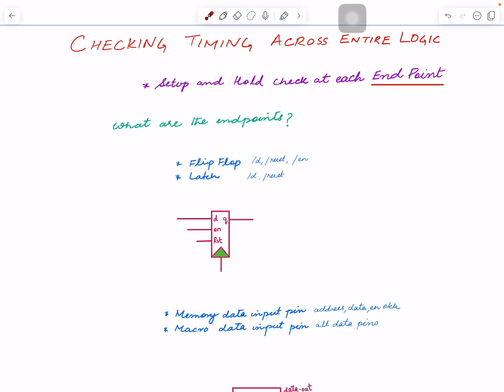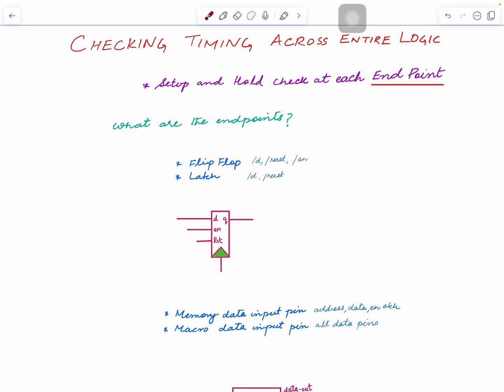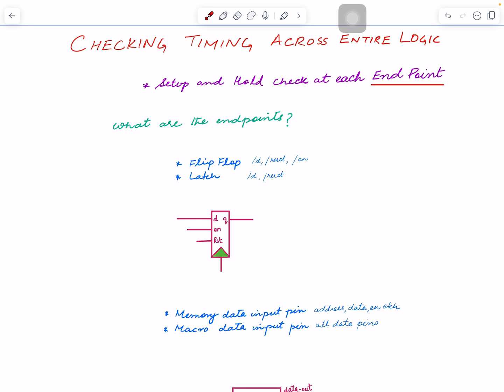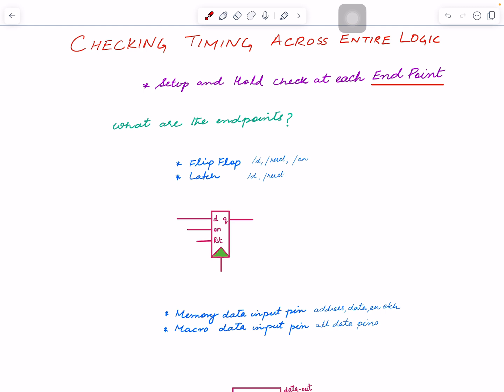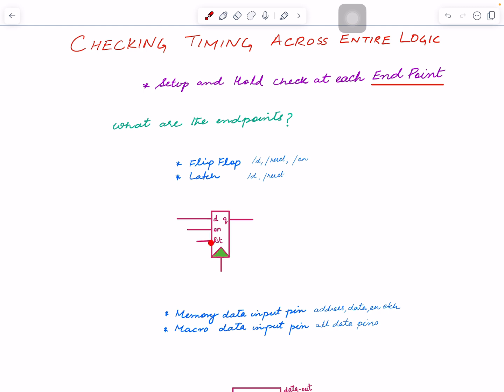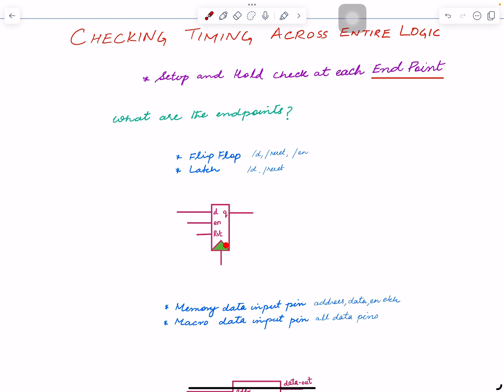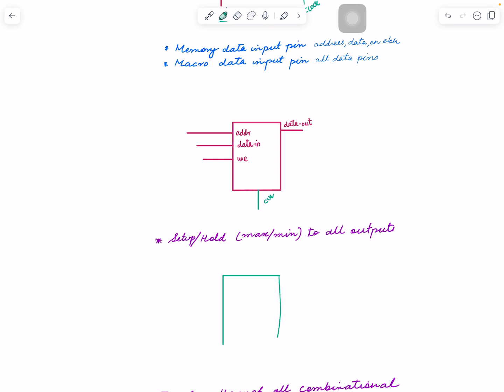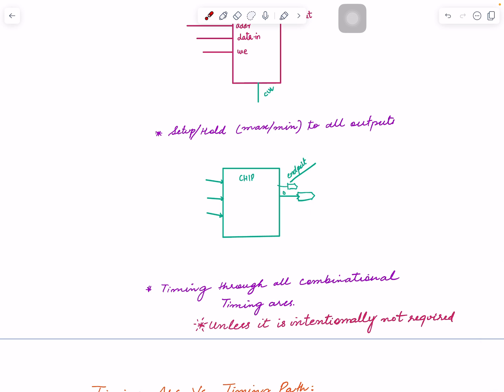PD Topic #12: Introduction to Static Timing Analysis | Ensuring Setup & Hold Time at Endpoints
In this video, Rashid introduces the importance of timing checks for every endpoint in a design, ensuring that signals arrive at each endpoint while meeting setup and hold time requirements. Endpoints include the data input pins of flops, latches, memory, and other macros.

Rashid explains why this timing verification cannot be accomplished through dynamic simulations alone and why Static Timing Analysis (STA) is essential. This video provides a foundational understanding of STA, with deeper concepts to be discussed in upcoming videos. Perfect for anyone learning digital IC design, this introduction to STA is key for maintaining robust timing in complex circuits.